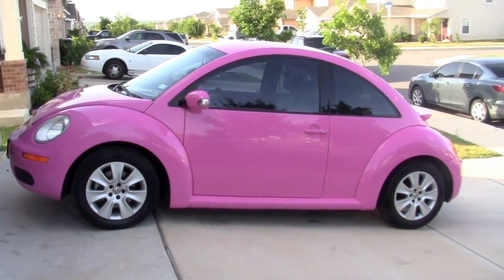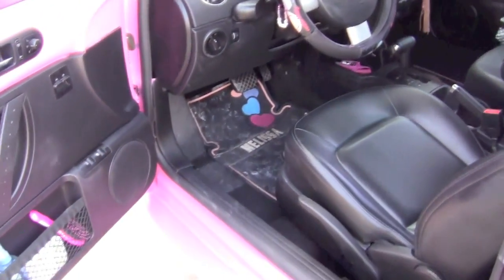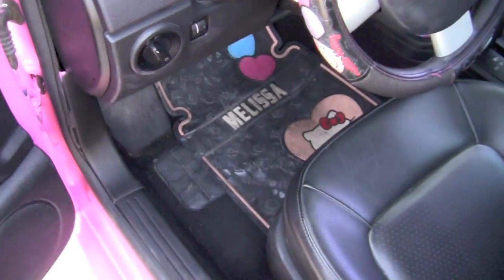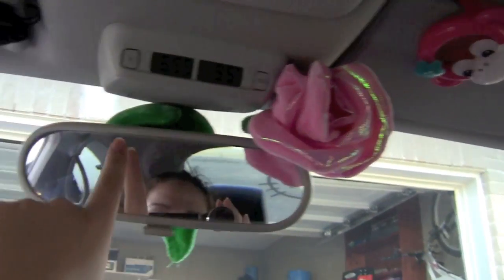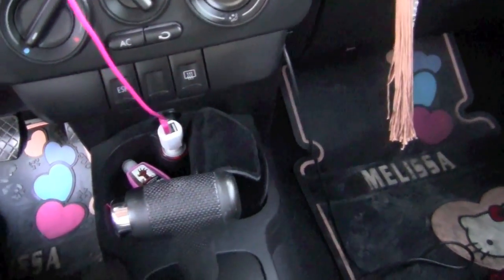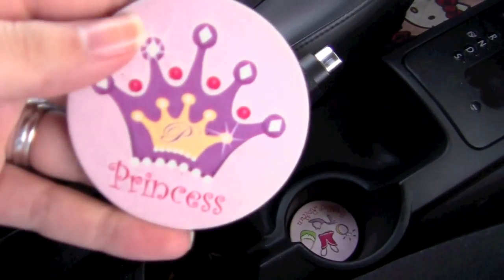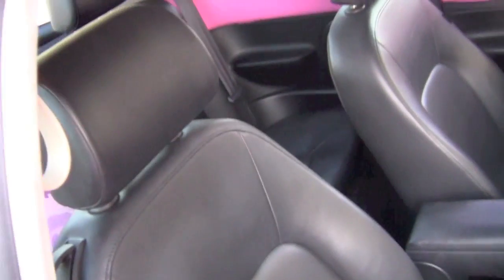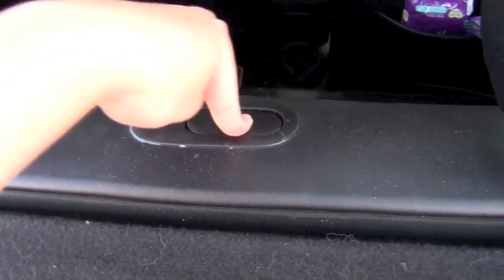What's in my PINK Car?!?!